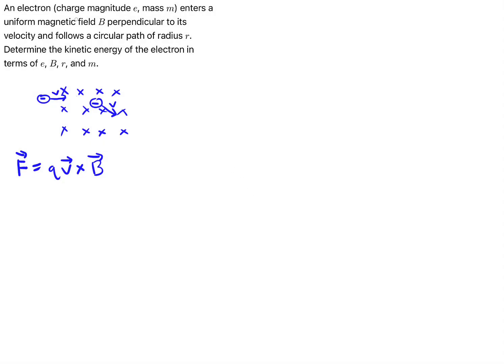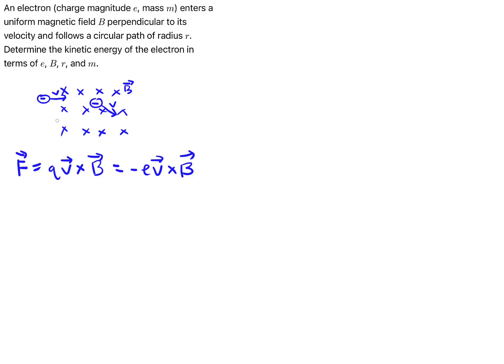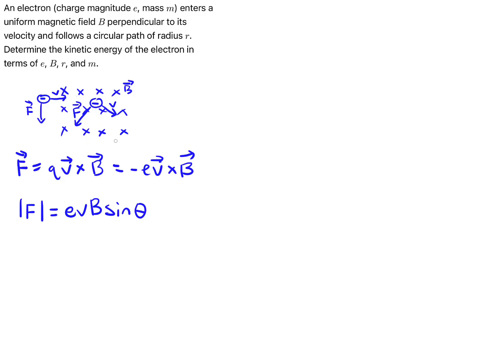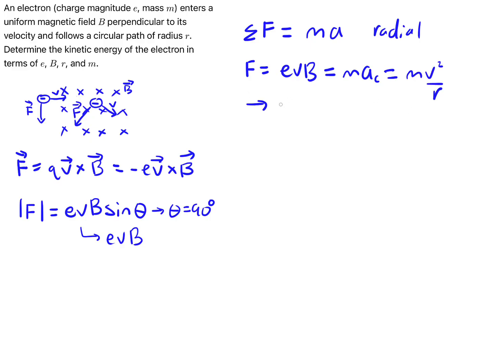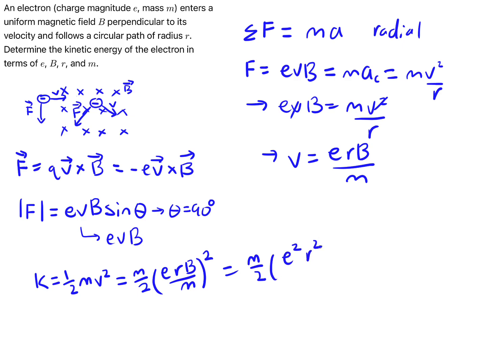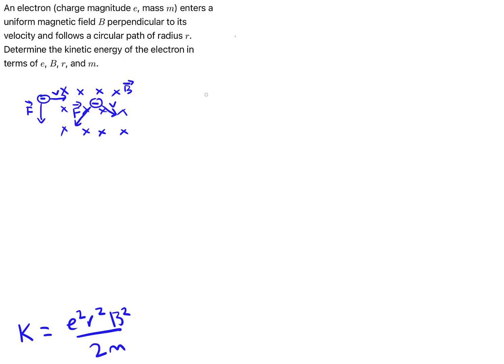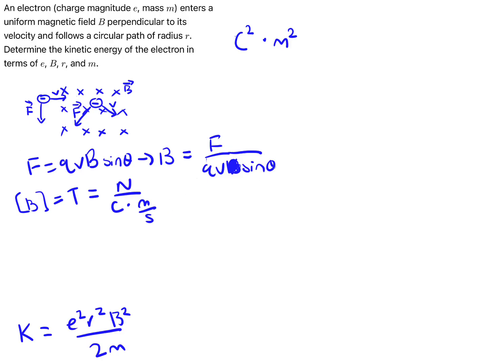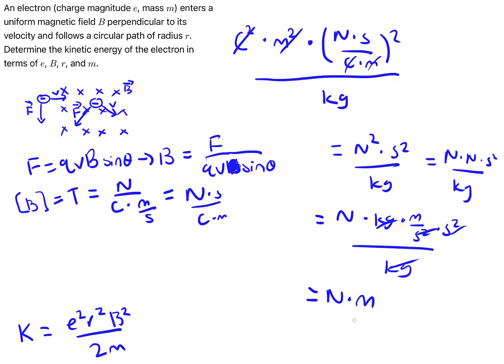Kinetic Energy of Electron in Circular Path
This video will show how to find the kinetic energy of an electron confined to a circular path by a magnetic field. Dimensional analysis will be utilized to check for unit consistency in the final answer.